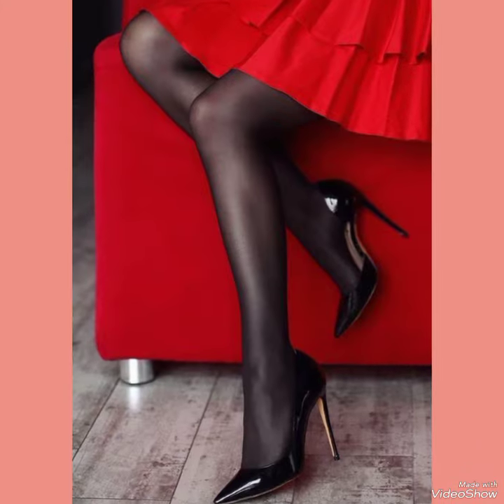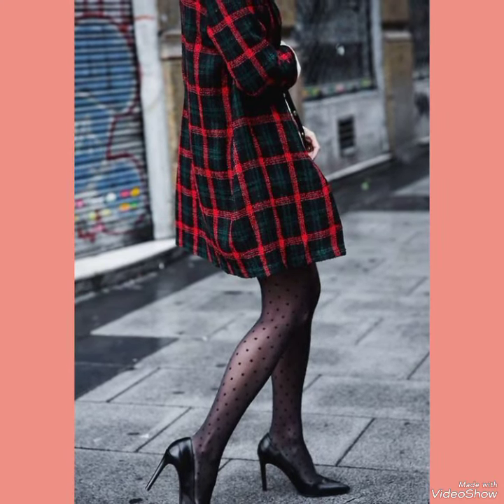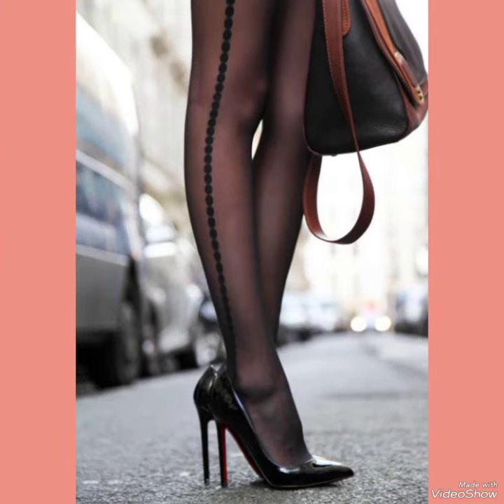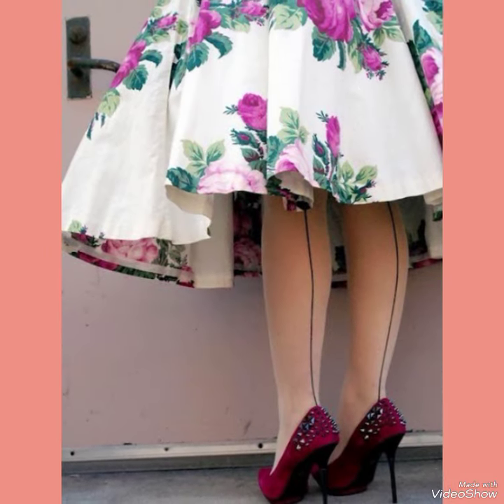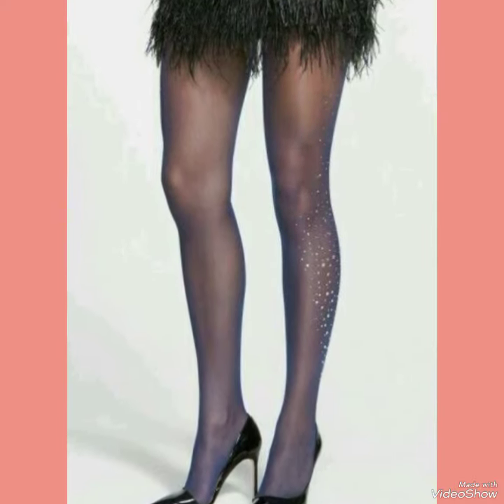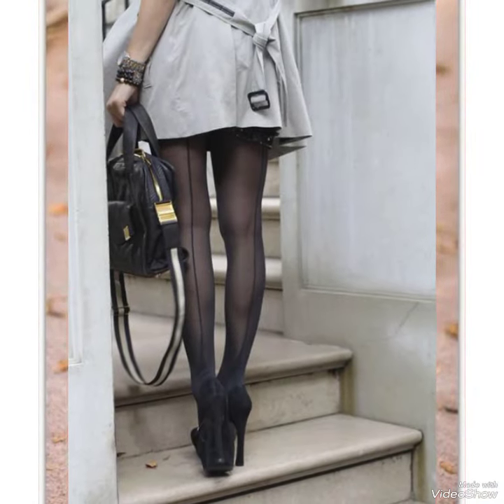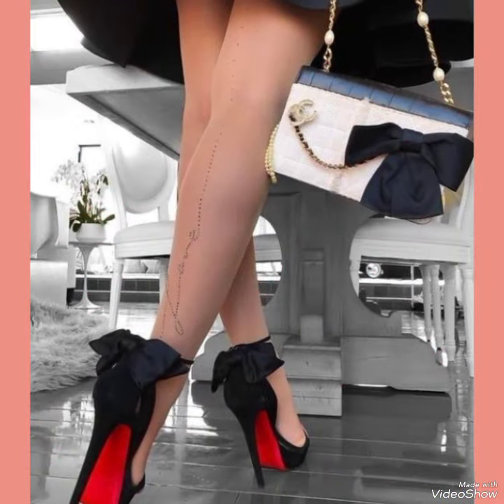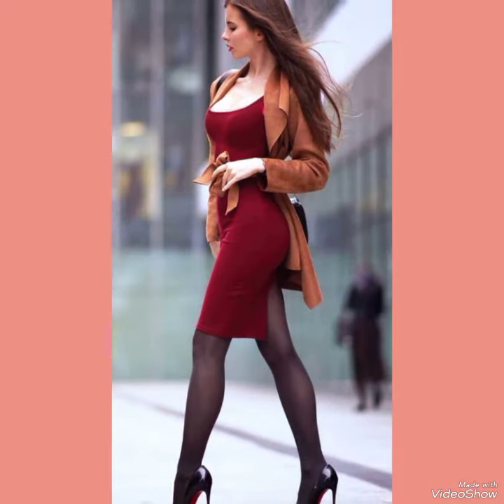Great collection of stiletto High heel pumps for evening function